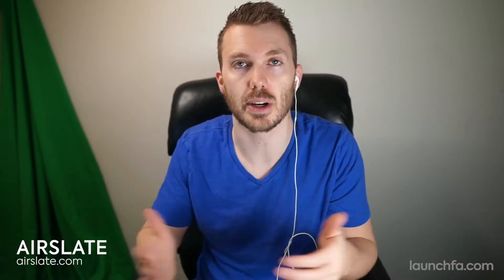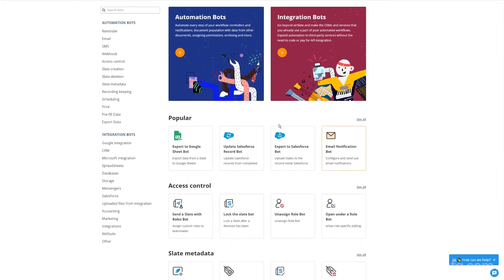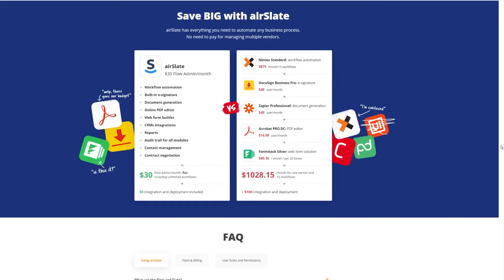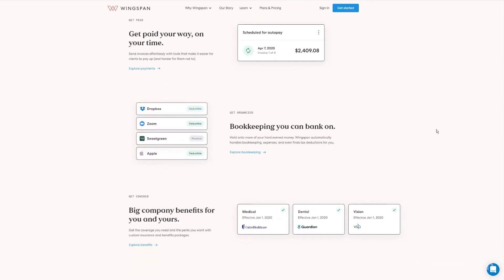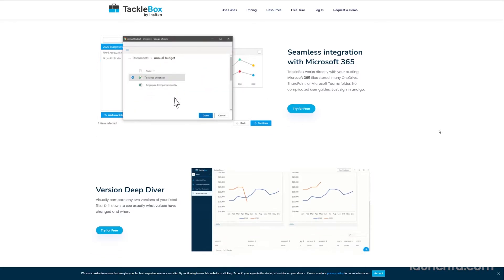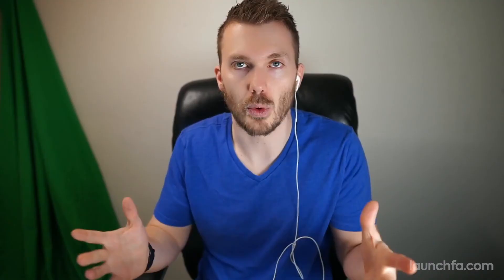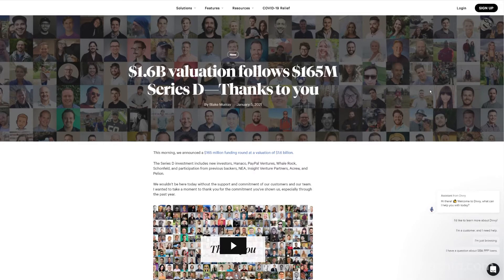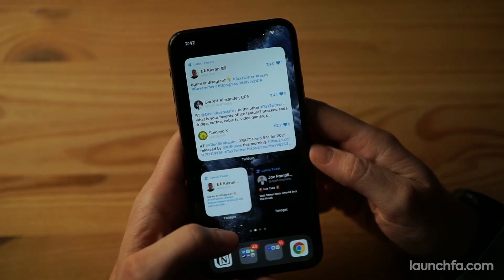A replacement for Zapier and Airtable?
Last week's most popular launch, and six new launches for the week of 01/31/21:

0:00 Intro
0:20 airSlate
1:53 Wingspan
2:20 TackleBox
2:51 Relay Partner Program
3:21 Paycor
3:47 Divvy
4:11 Twidget

Not getting Launch in your inbox every week?
Curious how launches are included?
Are you a software company looking to connect with the accounting industry?